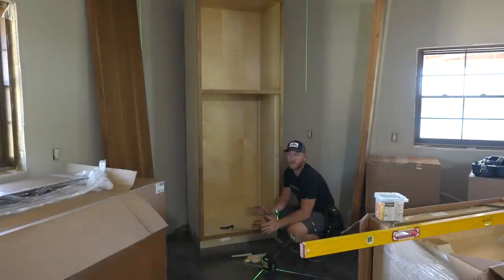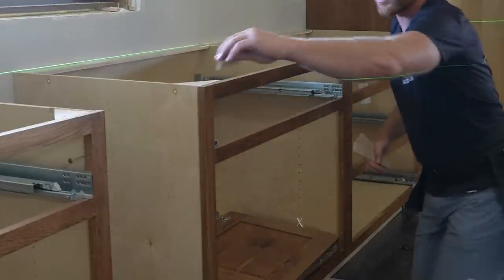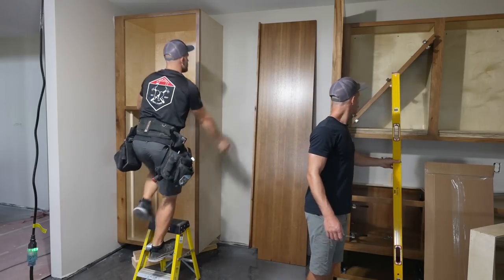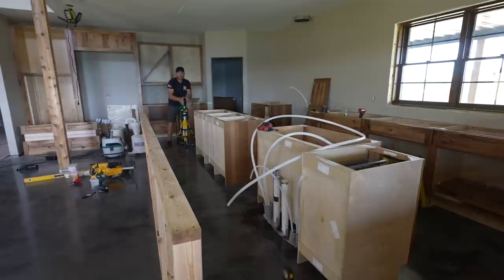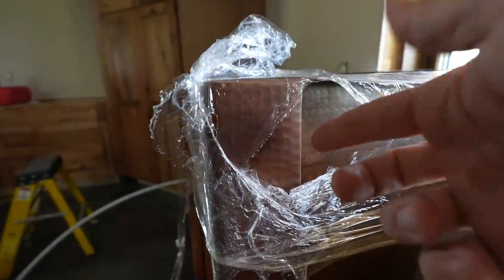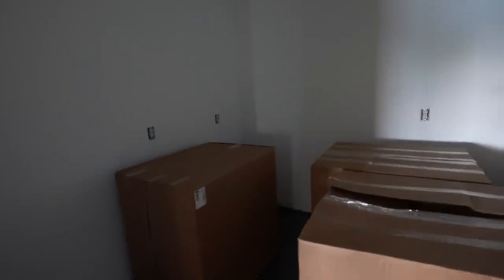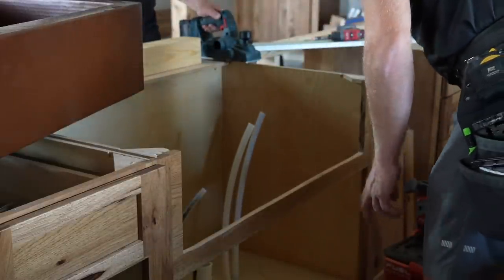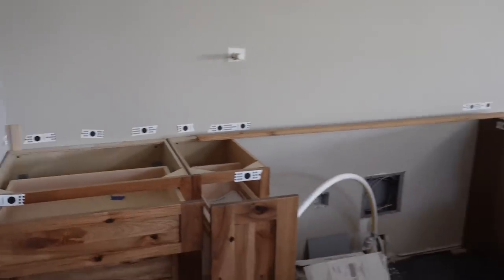Barndominium Build: Installing Kitchen Cabinets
In this episode of the Barndominium build, we are installing kitchen cabinets.  Cabinetry is not something I do every day, but I do enjoy it.  Hopefully there are some good tips and tricks to share in the video.  One major tip is to have a laser for your install.  This new Stabila 600G is awesome.

New RR/Beach and Barn Hats
$12 from every sale of an RR Hat goes directly to helping those effected by Hurricane Ian with the help of Team Rubicon.

Milwaukee Install Driver is Awesome